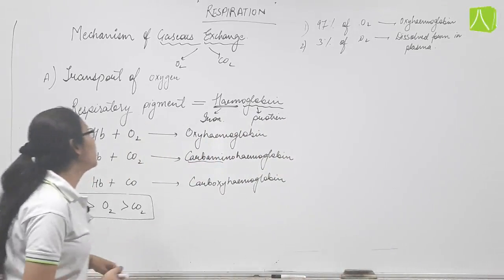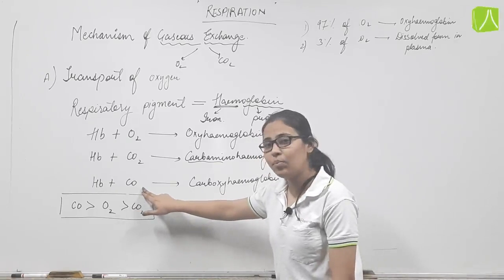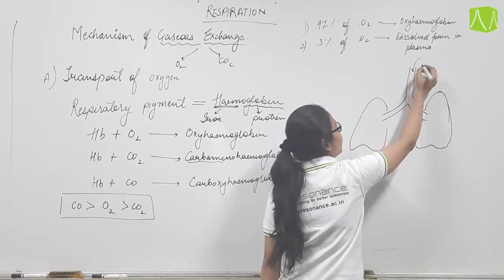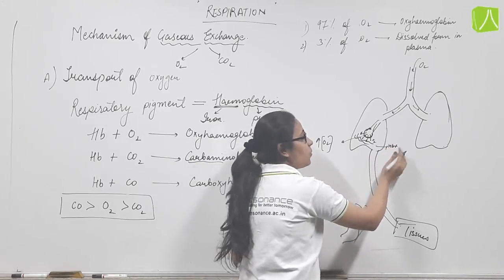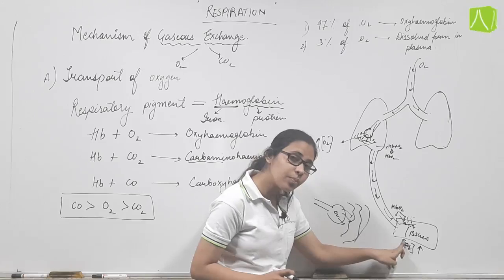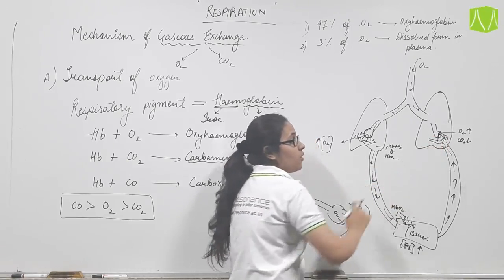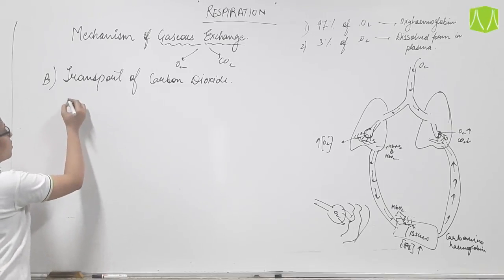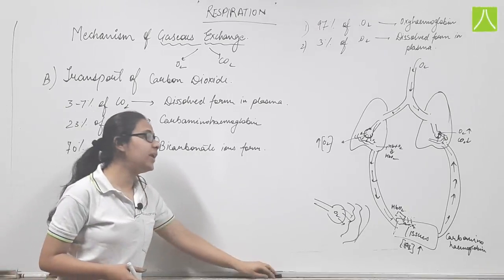RESPIRATION | L- 4 | BIOLOGY | NSEJS | BY RESO EXPERT